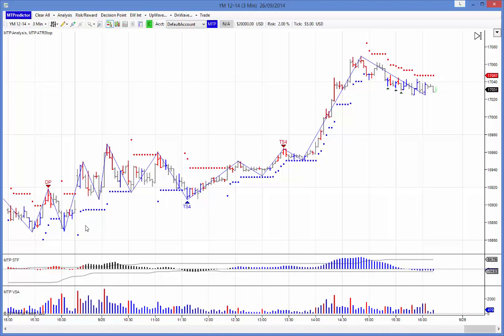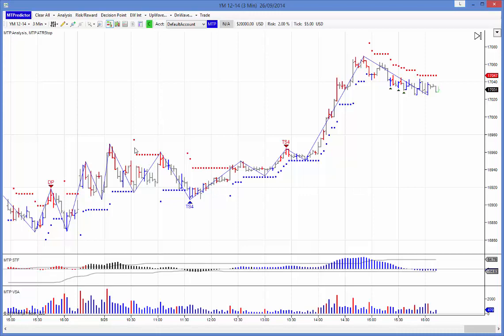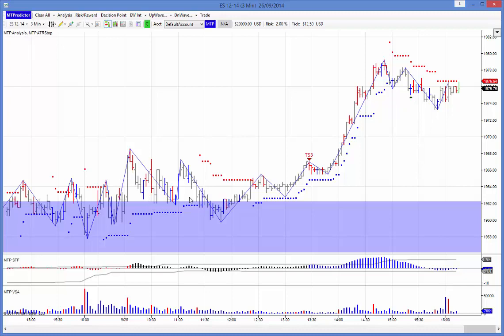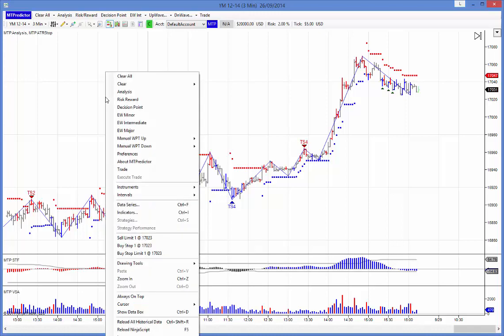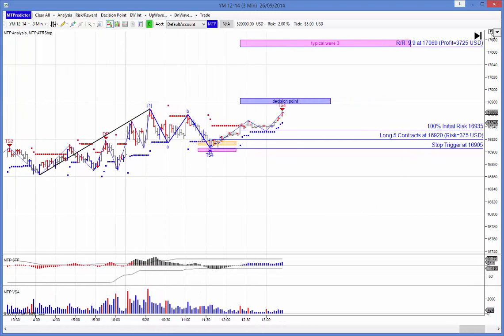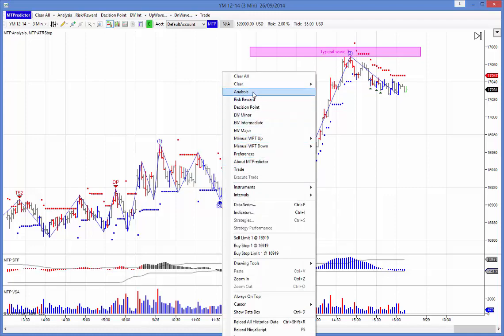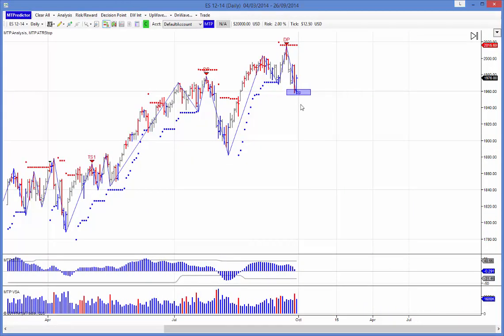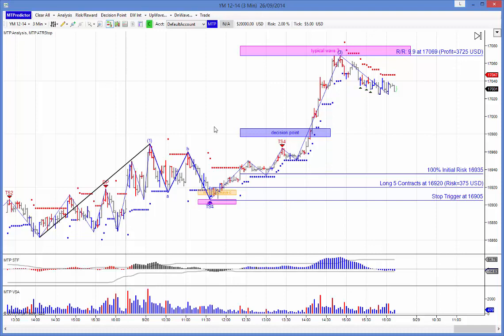Taking MTPredictor to hgiher levels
In today’s MTPredictor video I would like to show how we can take MTPredictor to much higher levels: A good example was this lovely +9.9R Profit on the 3min YM from Friday. Notice how the video shows how we “anticipated in advance” the Rally off the Daily ES DP support zone, which was confirmed by the TS3 buy on the 60min YM. Then the trade entry was via a standard TS4 buy on the 3min YM. Tarde management was using our “!Holy Grail” setup. The result a long trade from the Bar of the low of the day into the high of the day for a massive +9.9R Profit.